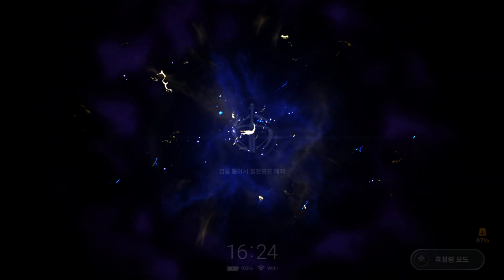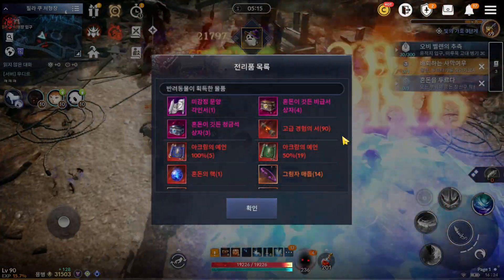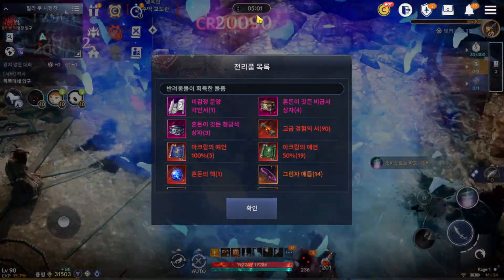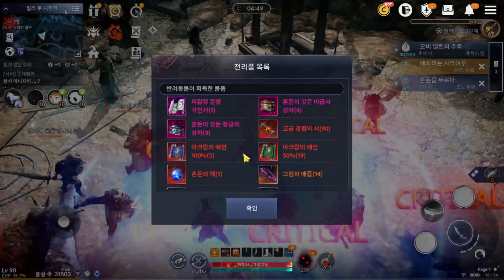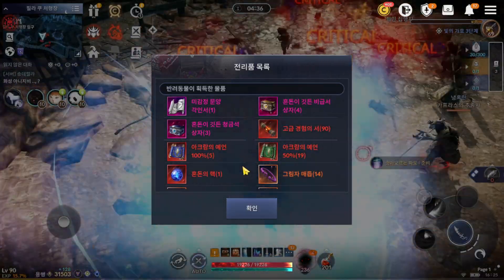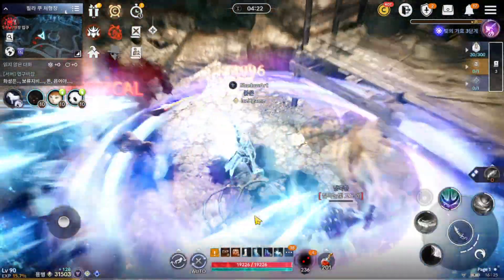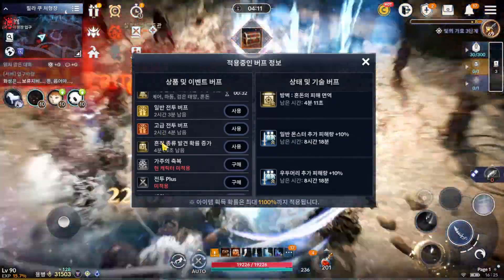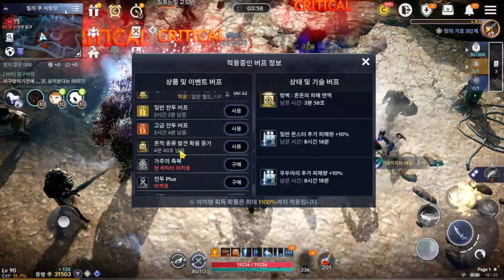Black Desert Mobile Chaos Rift Dungeon 2 Drop Rate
1Hr = 4B silver
PvP Buff
Lucky Stone VI
All Food Buff

- Pro
Cost Low Time
Give More Exp & Item ( If Spend time 1Hr R1 Vs 1Hr R2 )

- Con
Cost more Silver
Low Item & Exp ( If Compare with Silver Need to Spend 2B Rift1 Vs 2B Rift2 )
Low Farming Time

Chaos R1
10B Silver Spend - 10Hrs Farming Time

Chaos R2
20B Silver Spend - 5Hrs Farming Time